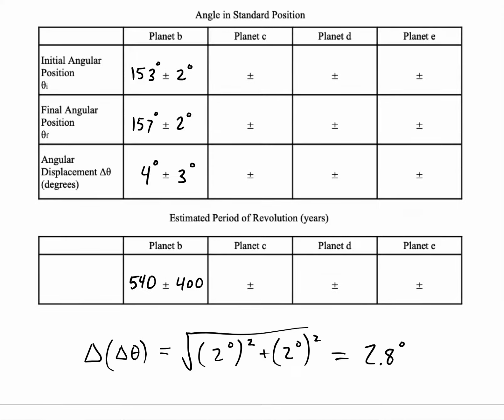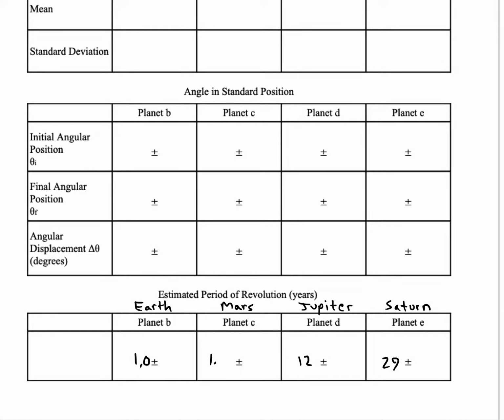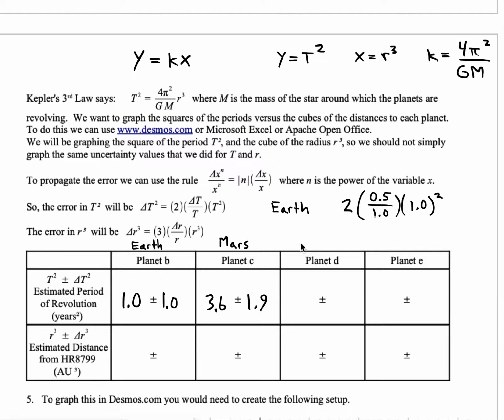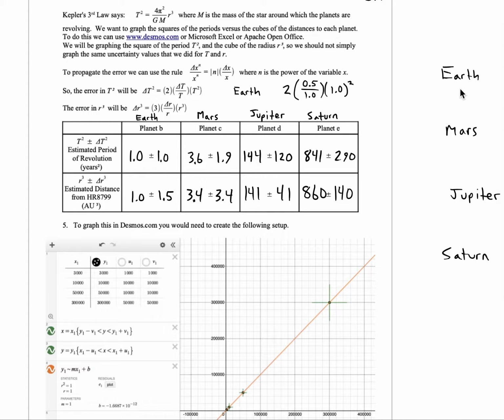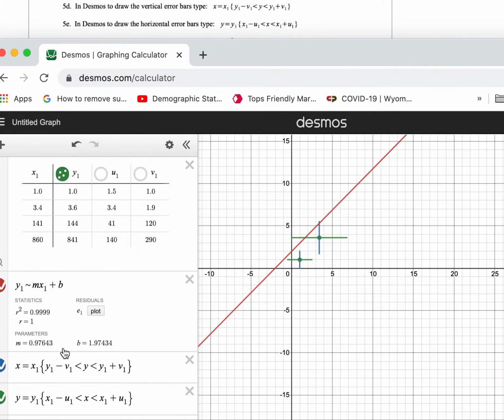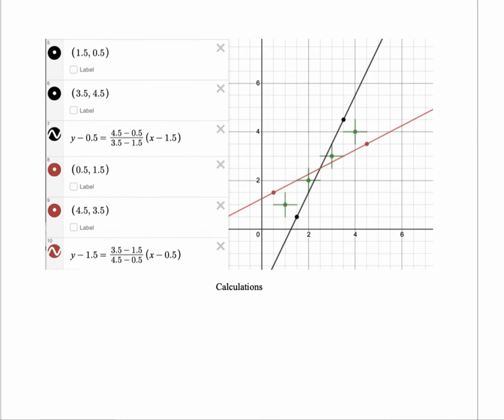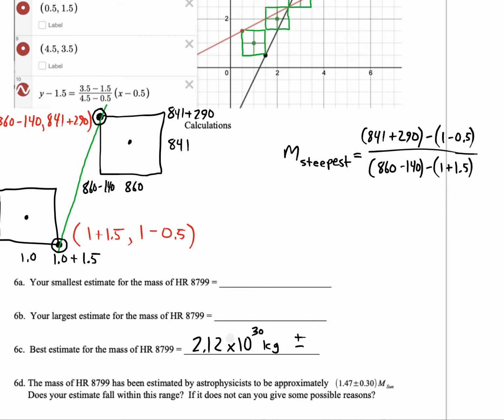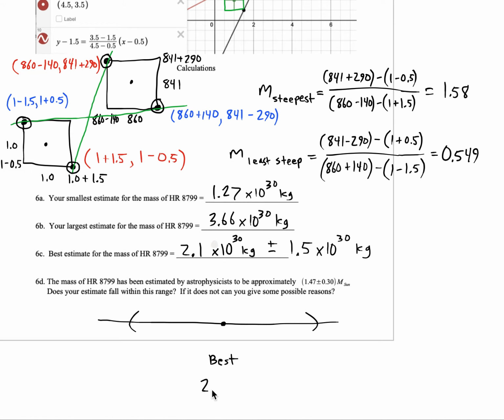PHYSICS LAB - Orbital Motion Lab Explanation - Part 2